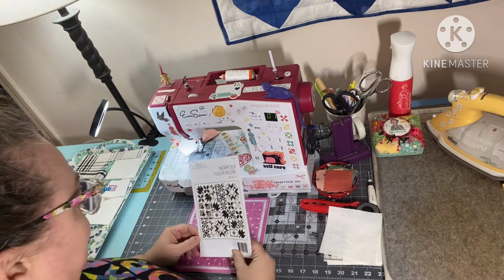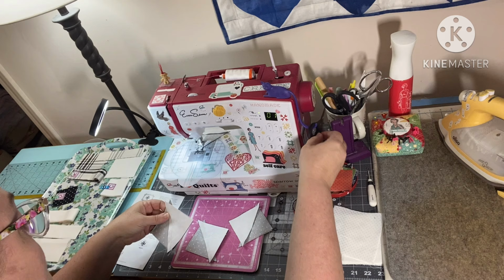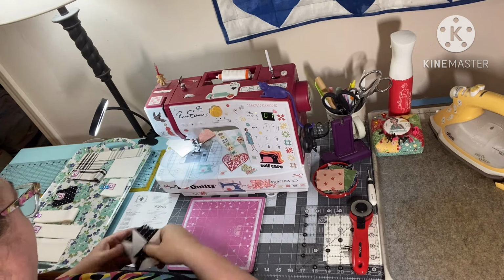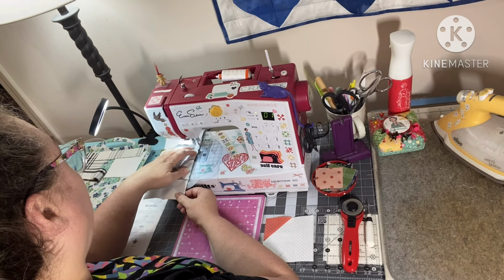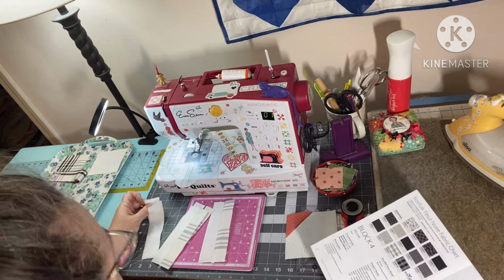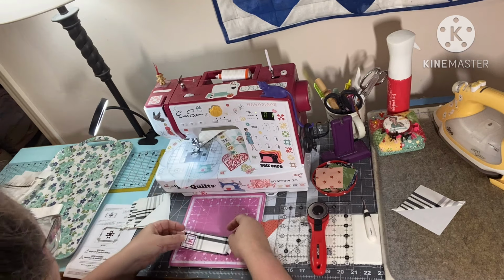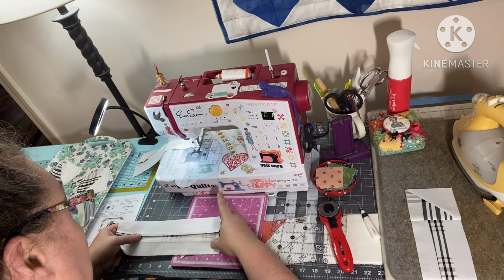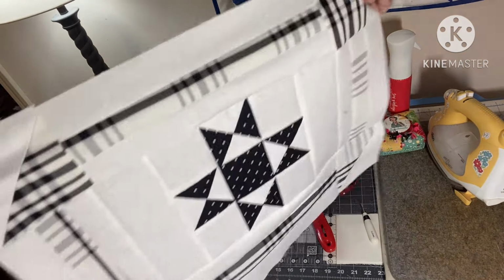Sew with me! Norfolk Fleur Noire Block of the Month from Annie’s Kit Clubs-Block 4 - 50% off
I am an Annies Kit Club Affiliate

Check out all of Annies Kit Clubs here for 50% off

Friend mail !!!

1. entries that don’t comply will be disqualified.
2 YouTube is not a sponsor of my contest and viewers must release YouTube from any liability related to this contest.